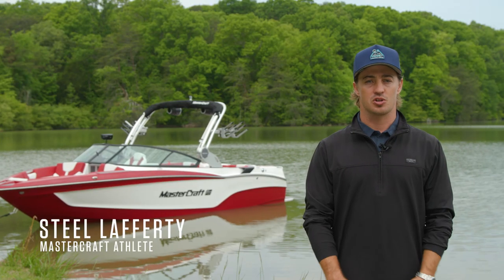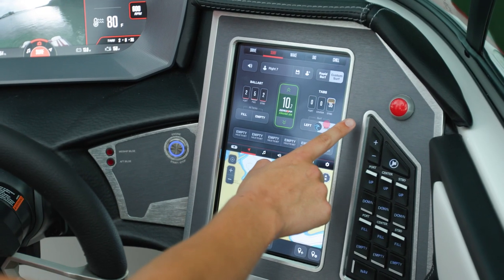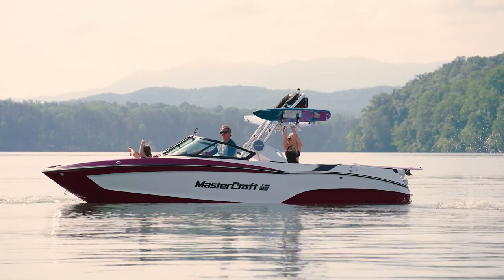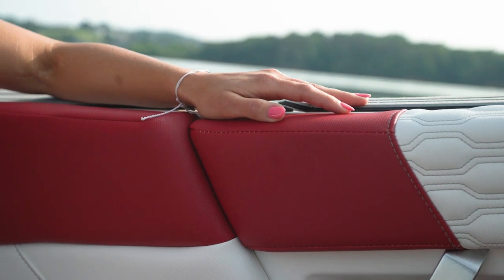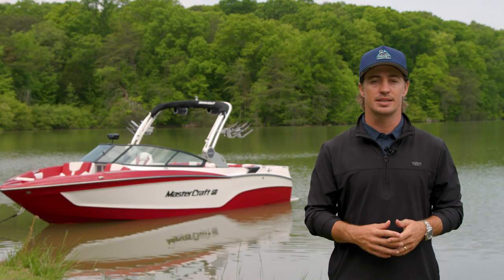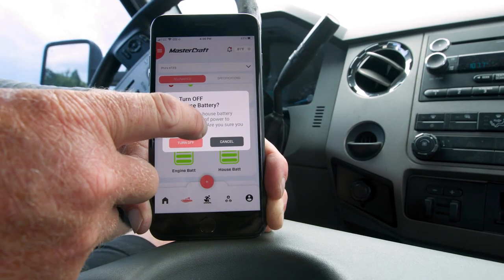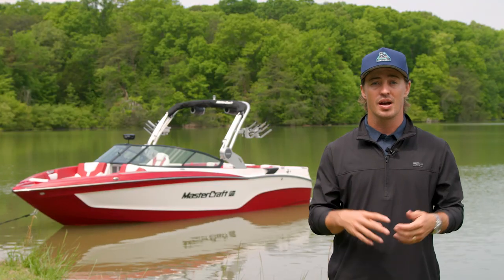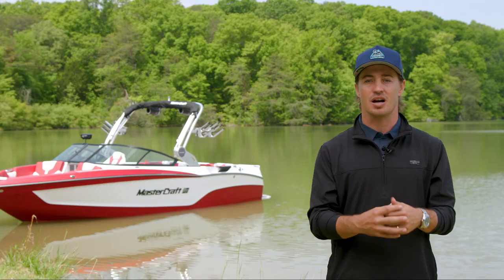2024 MasterCraft XT23 | Model Overview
The XT23 leads the industry in surf performance. As the choice of champions, the XT23 delivers the tallest, longest, and most symmetrical waves with unmatched push and customizability. MasterCraft’s SurfStar system truly shines on the XT23 as it can pump out the friendliest waves for kids or deliver waves for pros with maximum height, pop, and length. Inside the boat, the XT23 boasts unrivaled ergonomic comfort, ample storage, and the renowned MasterCraft fit-and-finish. With attention-grabbing style and world-class wave performance, it’s no wonder the XT23 is the choice of top surf athletes like Austin Keen, Jett Lambert, and Ashley Kidd.

Join MasterCraft athlete Steel Lafferty as he walks us through the new features, options, and innovations available on the XT23 model.

*The information provided in this video may contain inaccuracies regarding remote battery switching on 2024 MasterCraft models. Please note that the 2024 models are not equipped with remote battery switching. This feature is exclusively available in 2025 models and newer. We apologize for any confusion this may have caused.